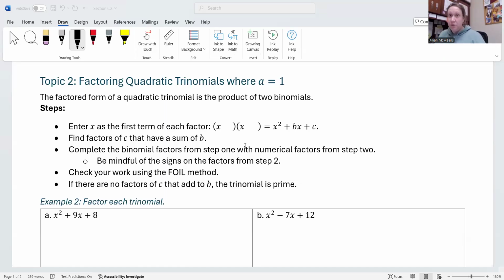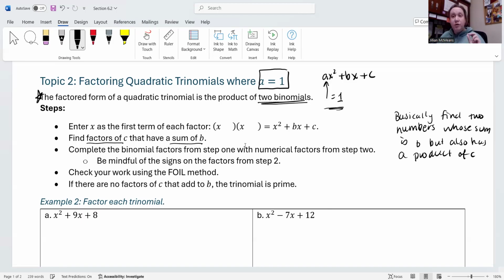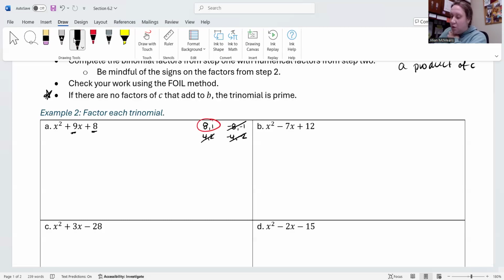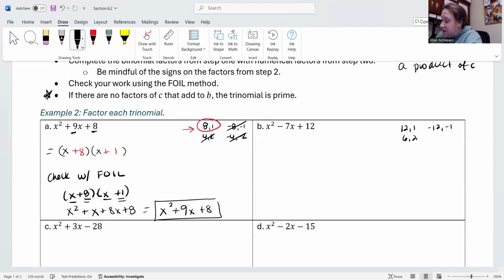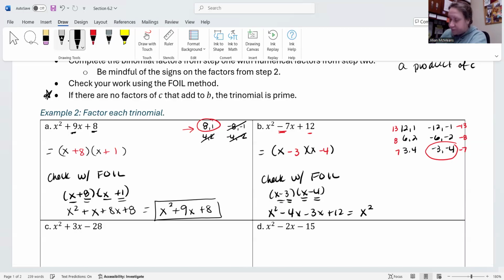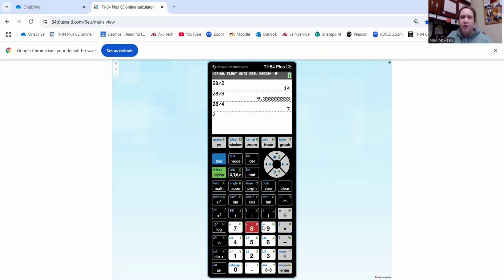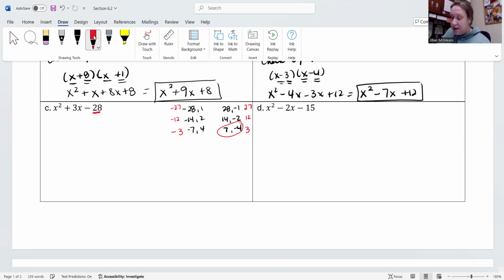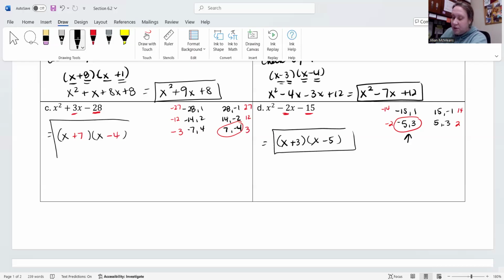M35 Section 6.2 Topic 2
Factoring Quadratic Trinomials where a is 1.